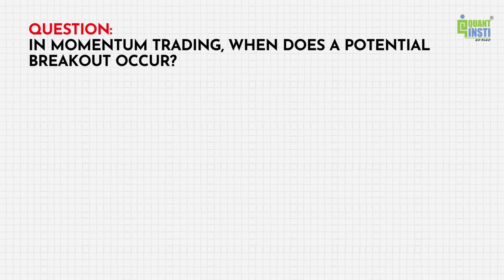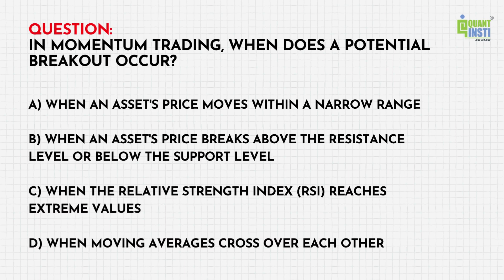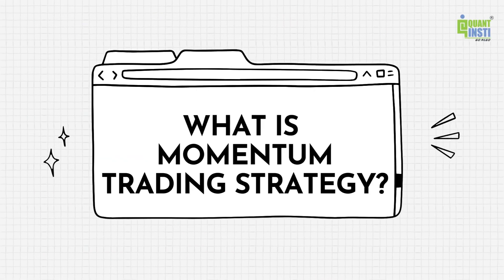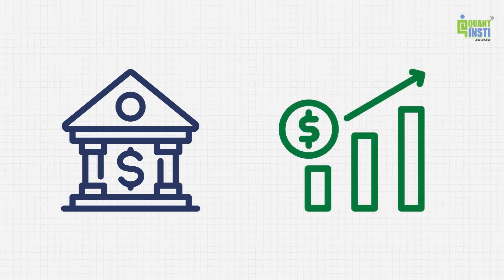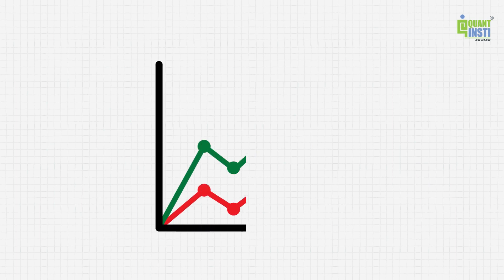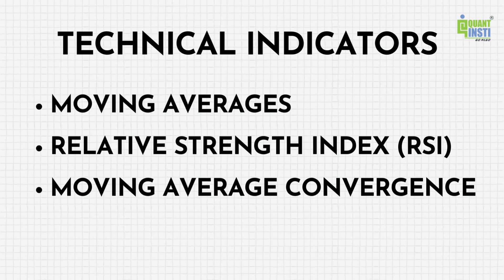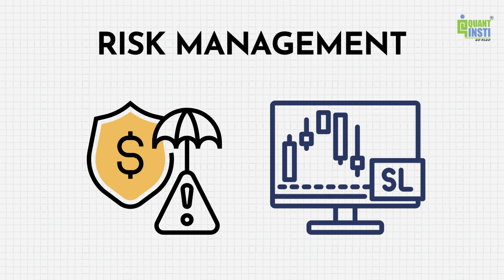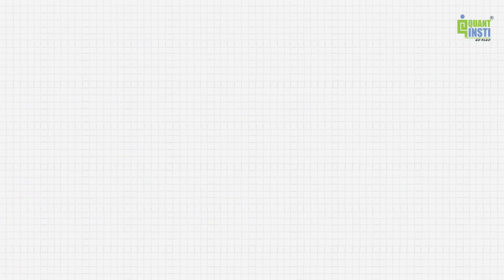Harness Market Momentum: Strategies Every Trader Should Know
_ - Step into the dynamic world of Momentum Trading Strategies! Learn how savvy traders harness the power of market trends using essential technical indicators like Moving Averages, RSI, and MACD to gain an edge.

✨ Elevate Your Trading Game with EPAT! ✨
Transform your market approach with our top-tier EPAT course—your gateway to mastering Algorithmic Trading. Don't miss out! Join EPAT (Executive Programme in Algorithmic Trading) today!

Explore the Power of Momentum Trading Strategies:
In this video, you'll uncover the secrets to spotting trends, utilizing key indicators, and mastering breakout and trend-following strategies. Our expert insights will guide you through the nuances of these powerful trading techniques, while also highlighting the critical importance of risk management in every trade.

Discover the art of identifying support and resistance levels, and learn how to ride the waves of market momentum with confidence. Whether you're a seasoned trader or just starting, this video is packed with valuable tips to help you make informed decisions and enhance your trading skills.

Ready to Elevate Your Trading?
If you're serious about advancing your trading knowledge and want to dive into the world of algorithmic trading, this video is a must-watch. Learn how to set up your algorithmic trading strategies and gain a competitive edge in the markets.

FREE Ebooks:
🎁Machine Learning In Trading | Step By Step Implementation of ML Models

00:00 Introduction
00:13 Pop Quiz
00:52 What is Momentum Trading Strategy
01:24 Momentum Trading Strategies
02:04 Key Factors
02:52 Pop Quiz Answer